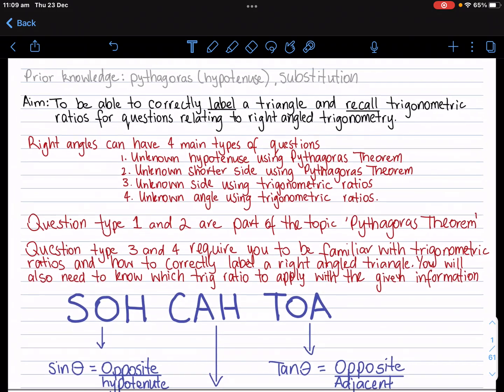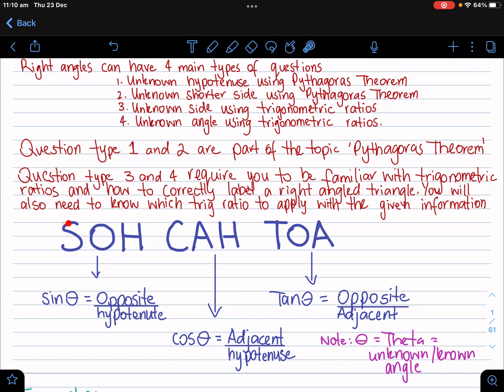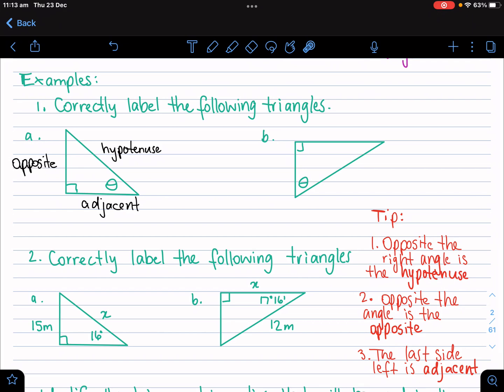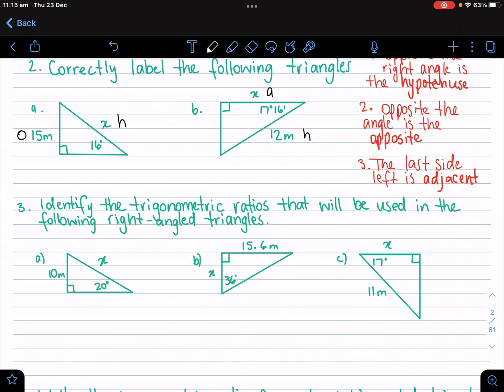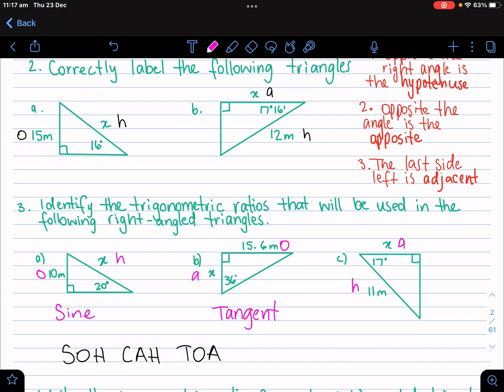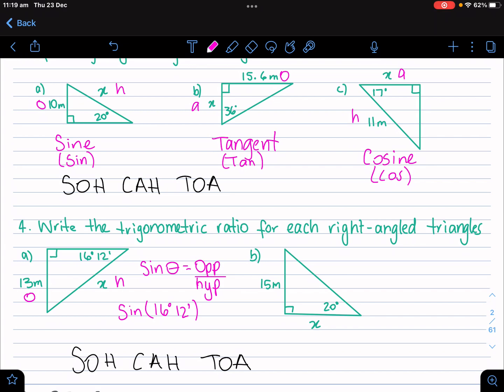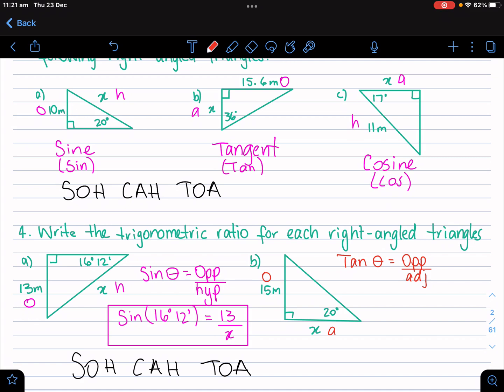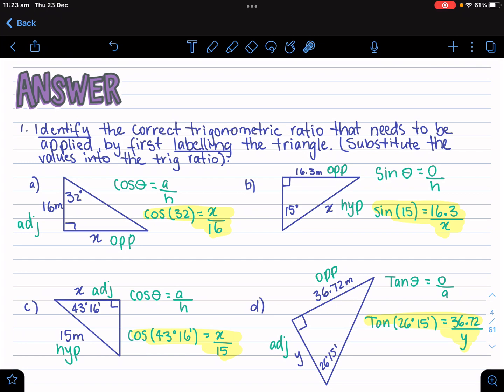TRIG RATIOS AND LABELLING A TRIANGLE | Trigonometry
Mathematics - Labelling a triangle and identifying the applicable trigonometric ratio SOHCAHTOA